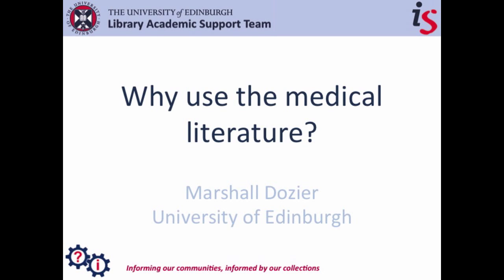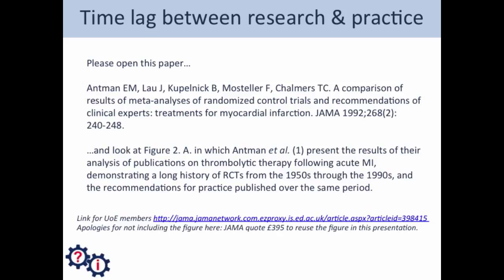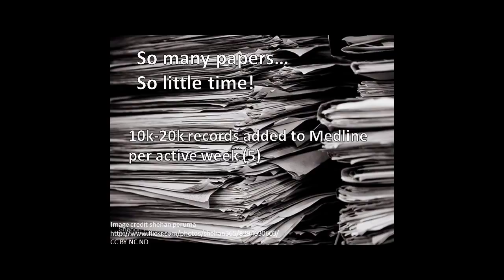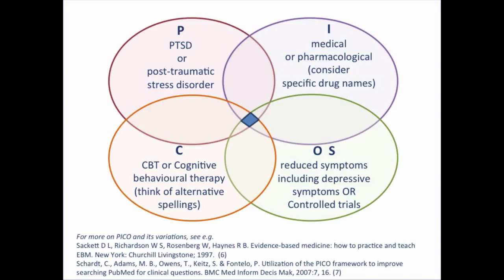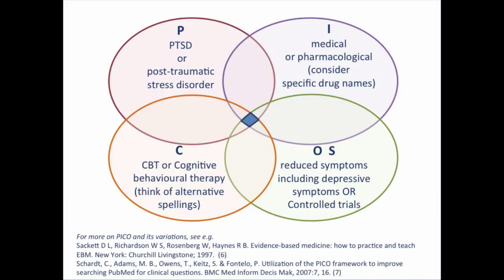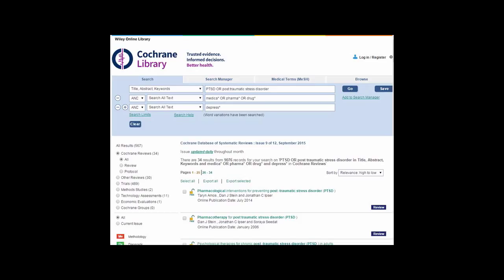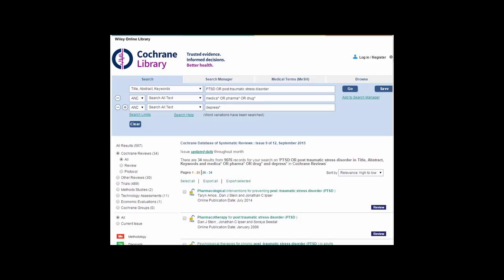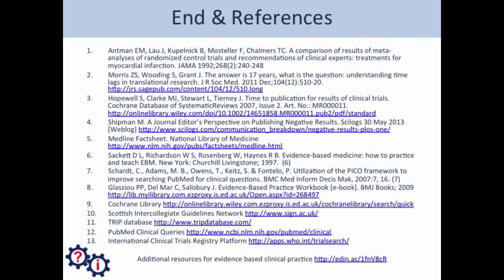Why use the medical literature before setting out on a clinical trial?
Why use the medical literature before setting out on a clinical trial? A few things to consider, and several resources for targeting your literature-based preparations.
Below are clickable links to sections in video and web links.

Table of Contents:

00:00 - Introduction
01:00 - Time lag between research and practice
04:04 - Time lags remain a problem
05:50 - So many papers...so little time
06:26 - A scenario for our searches
07:03 - PICO format, and structuring your question
10:32 - Develop your own scenario
10:50 - Key resources
10:59 - Cochrane Library
15:31 - Scottish Intercollegiate Guidelines Network
16:55 - TRIP database
18:20 - PubMed Clinical Queries
19:33 - Trials registers
21:12 - End and references

Links to resources mentioned in slides

1. Antman EM, Lau J, Kupelnick B, Mosteller F, Chalmers TC. A comparison of results of meta-analyses of randomized control trials and recommendations of clinical experts: treatments for myocardial infarction. JAMA 1992;268(2):240-248 Link for UoE with embedded library proxy

2. Morris ZS, Wooding S, Grant J. The answer is 17 years, what is the question: understanding time lags in translational research. J R Soc Med. 2011 Dec;104(12):510-20.

3. Hopewell S, Clarke MJ, Stewart L, Tierney J. Time to publication for results of clinical trials. Cochrane Database of SystematicReviews 2007, Issue 2. Art. No.: MR000011.

4. Shipman M. A Journal Editor’s Perspective on Publishing Negative Results. Scilogs 30 May 2013 [Weblog]

5. Medline Factsheet. National Library of Medicine

6. Sackett D L, Richardson W S, Rosenberg W, Haynes R B. Evidence-based medicine: how to practice and teach EBM. New York: Churchill Livingstone; 1997.

7. Schardt, C., Adams, M. B., Owens, T., Keitz, S. & Fontelo, P. Utilization of the PICO framework to improve searching PubMed for clinical questions. BMC Med Inform Decis Mak, 2007:7, 16.

8. Glasziou PP, Del Mar C, Salisbury J. Evidence-Based Practice Workbook [e-book]. BMJ Books; 2009

10. Scottish Intercollegiate Guidelines Network

13. International Clinical Trials Registry Platform